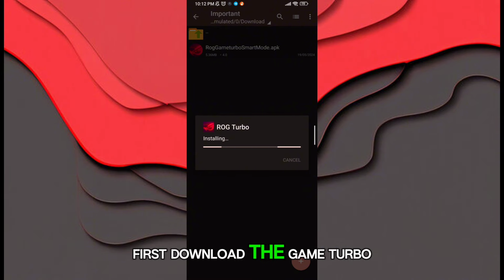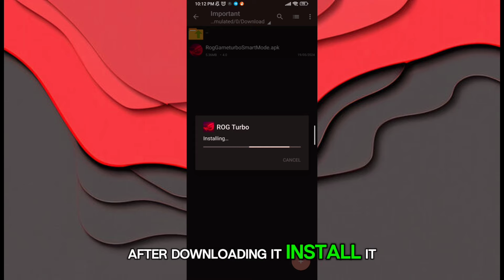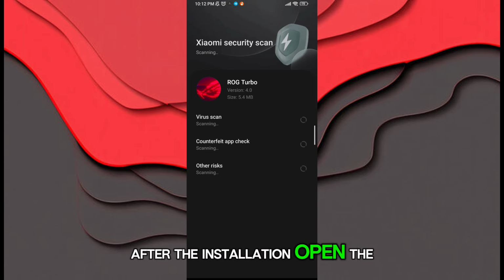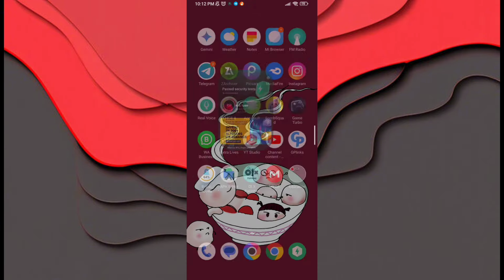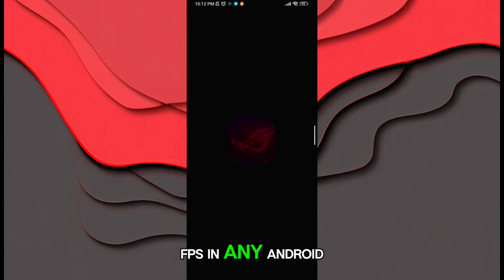Rog Turbo Booster For Android Game ! Max FPS Fix Lag - No Root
If you want to earn money using 👆, this type of sign up

If you don't know to download from the given link watch this video -

This app is not available On play store

related title-

Cover Tags -
Gltools
Overclocking
overclock android without root
overclock android
performance
tweak performance